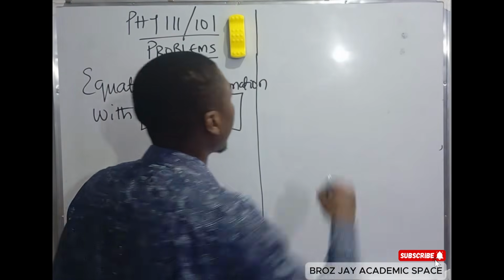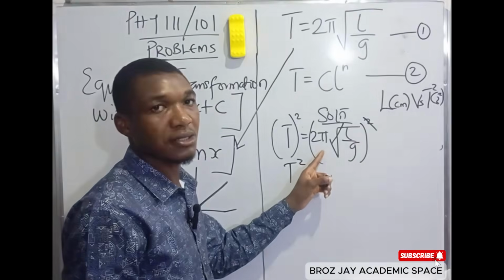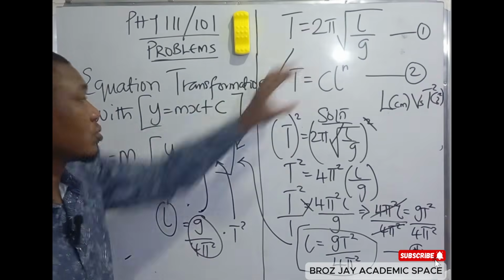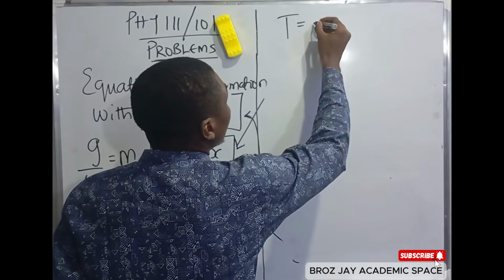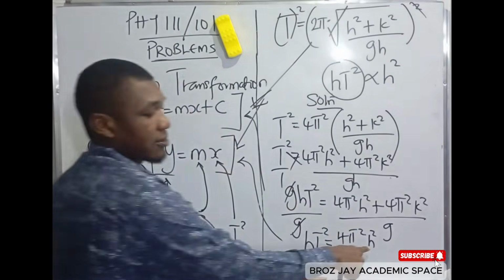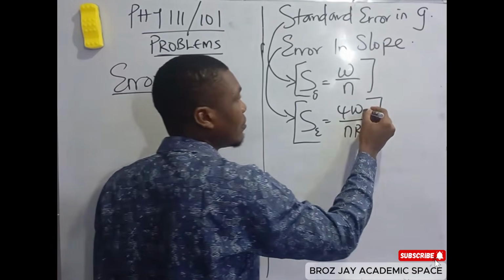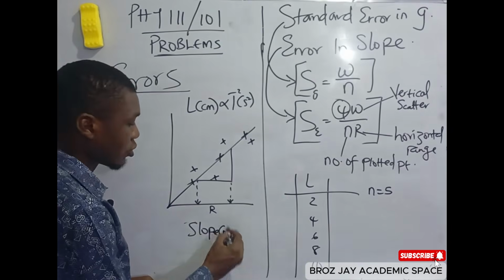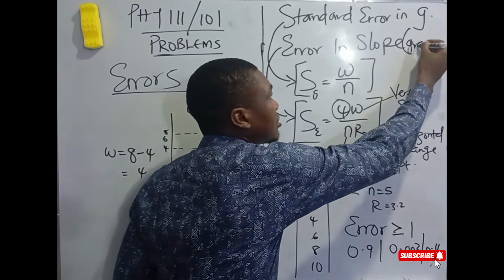PHYSICS EXPERIMENT GUIDELINE (PHY117) PART 2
Guidelines you must follow when carrying out physics experiments.